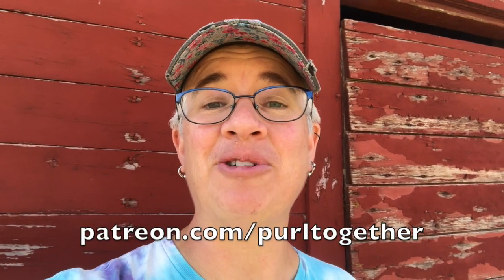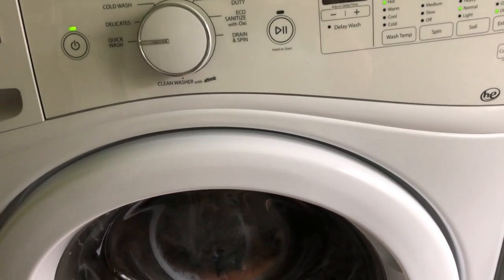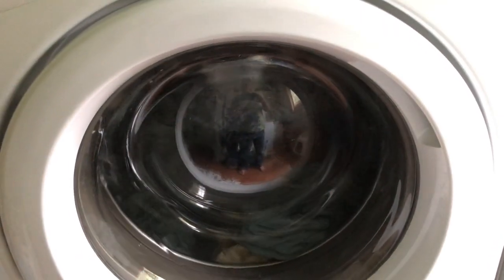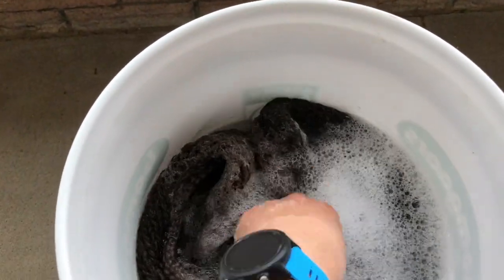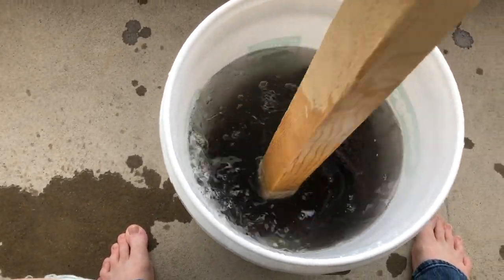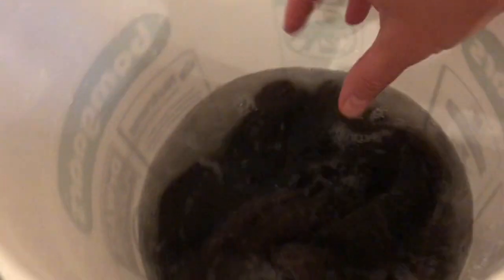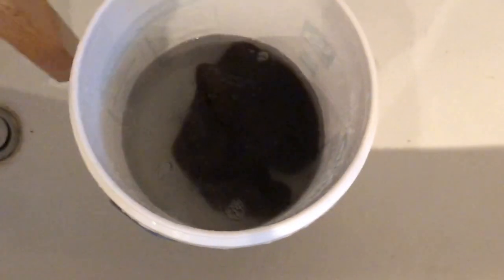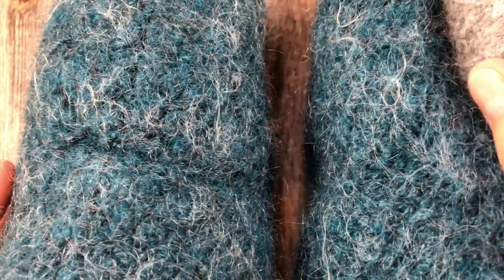How to Felt Your Knits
How to felt your knitting in the washing machine or by hand.

↓↓↓↓↓↓ CLICK “SHOW MORE” FOR MORE INFO ↓↓↓↓↓↓↓↓

00:00 Intro
01:15 Patron Thank You!
01:50 Felting in a washing machine
04:45 Felting by hand in a bucket
08:40 They're done!

I'm using 9 mm needles (US 13) from the
ChaioGoo Complete Interchangeable Set: